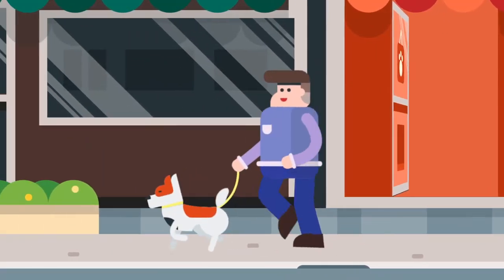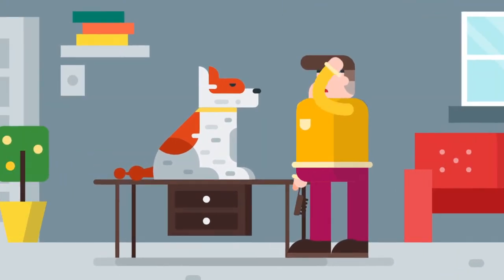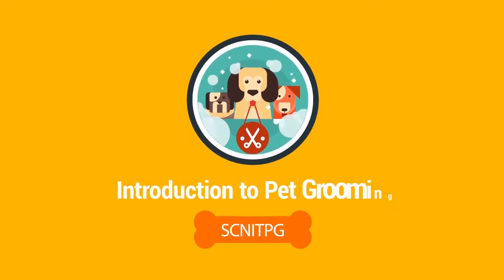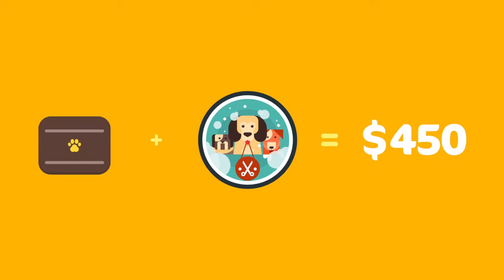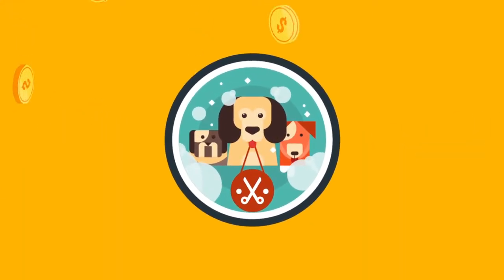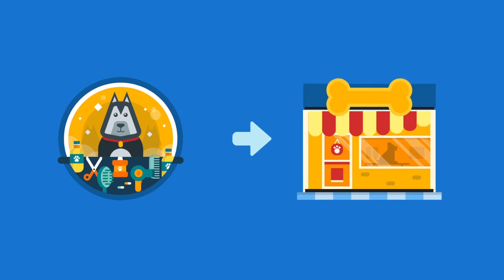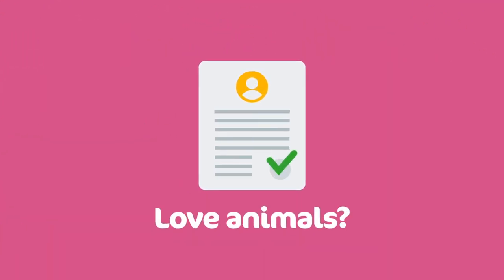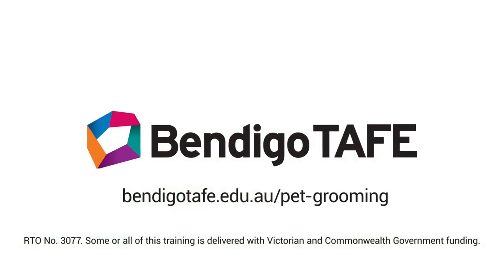Bendigo Tafe - Dog Grooming Course | punchydigitalmedia.com.au